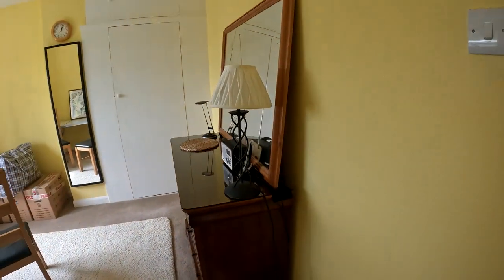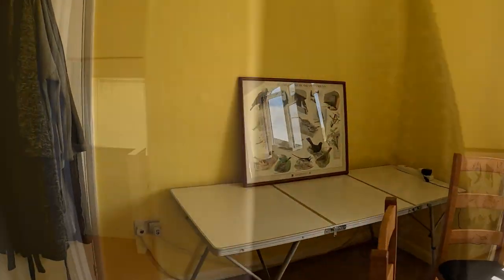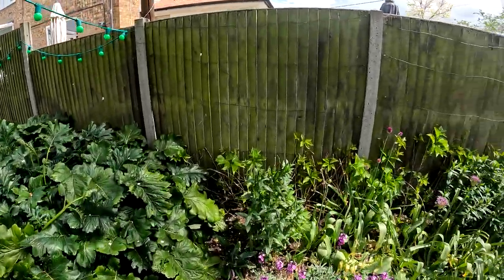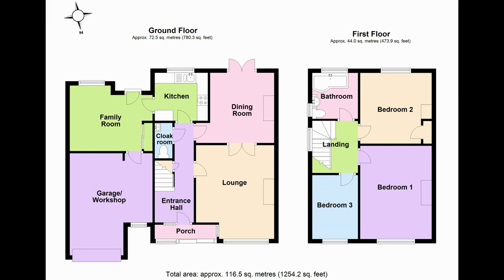Borstal Avenue Narrated Video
An opportunity has arisen to acquire this beautifully presented  spacious semi-detached house which is situated in a elevated and desirable location close to the ever popular coastal town of Whitstable.
Offering spacious and versatile living accommodation to the ground floor you will  find; entrance hall, lounge, dining room, family room, kitchen & cloakroom. To the first floor there are three bedroom and the well appointed family bathroom completes the living accommodation.
Ample off road parking is provided to the front of the property via the driveway which leads to the garage that benefits from power and lighting, The mature southerly facing garden benefits from both a lawn area and a large decked which is perfect for entertaining and dining al fresco on those warm summer evenings.
Located in a desirable road on the periphery of picturesque Whitstable town and adjacent to Duncan Downs 52 acres with Village Green status. Whitstable with its distinctive character, vibrant atmosphere and delightful range of independent retailers including the eateries for which it has become renowned is less than half a mile away.  On the doorstep are regular bus services to the surrounding towns and the Cathedral City of Canterbury (approx. 7 miles).  Whitstable mainline railway station is about a mile away.
Being offered with no onward chain call Kent Estate Agencies on 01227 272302 to arrange your appointment to view.